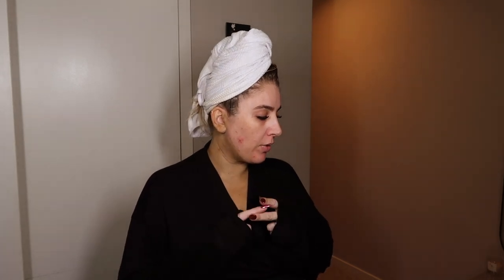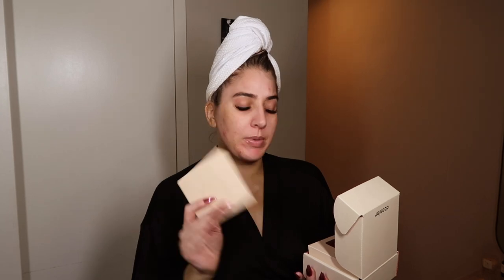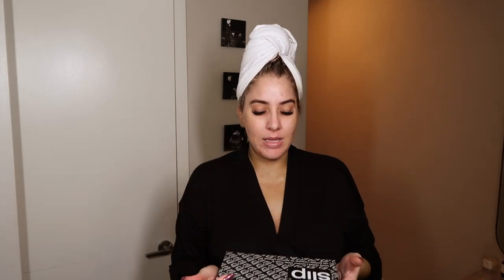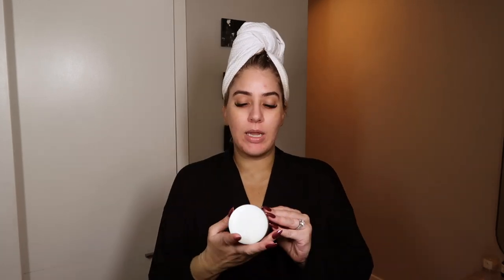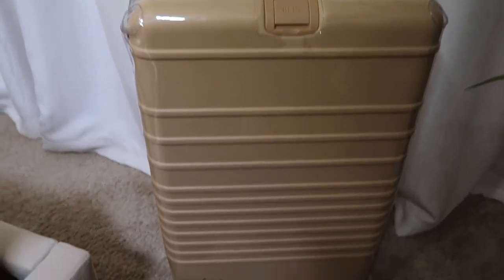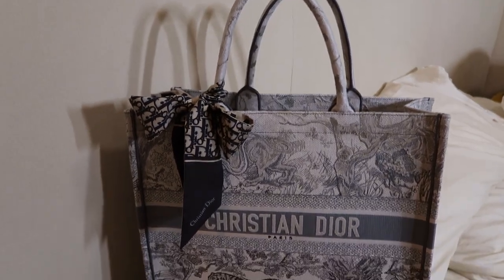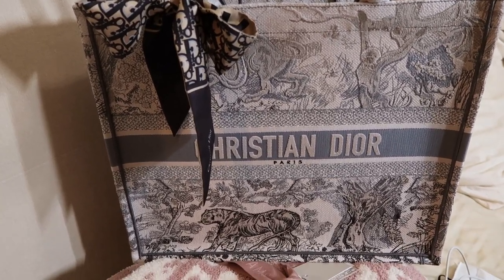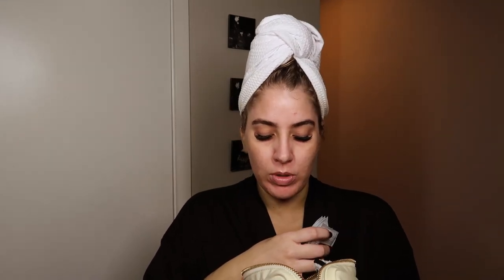PACK WITH ME! FT. DOSSIER//HOW TO ORGANIZE YOUR BEAUTY PRODUCTS FOR TRAVEL!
❤️PETER THOMAS ROTH PRODUCTS:
PRO Strength Stretch Mark Cream
Water Drench Hyaluronic Cloud Hydrating Body Cream
Pumpkin Enzyme Mask
Masking Minis 5-Piece Mask Kit

❤️PRODUCTS SHOWN:
Beis Luggage
Pink AirTag Holder
Barefoot Dreams Blanket

Xo Cass 😘